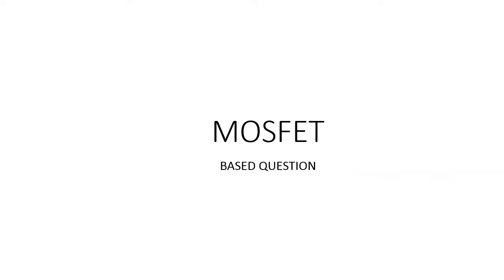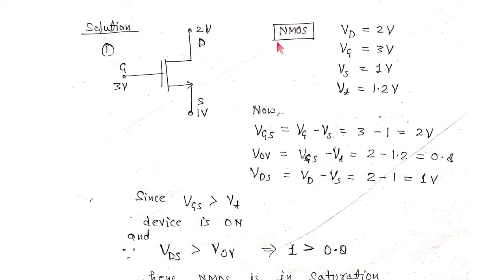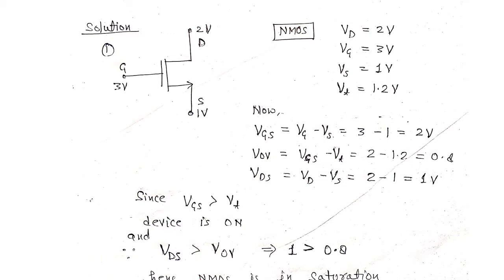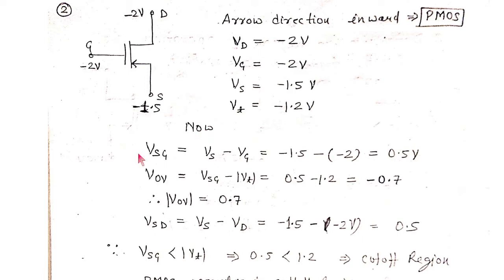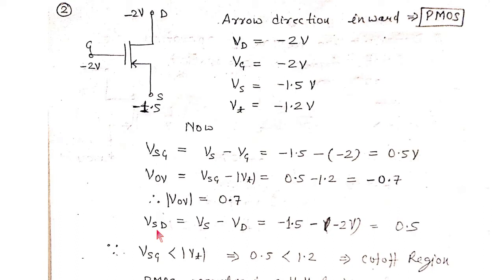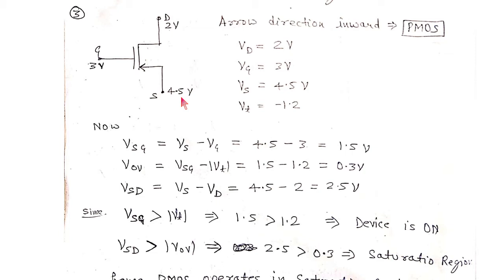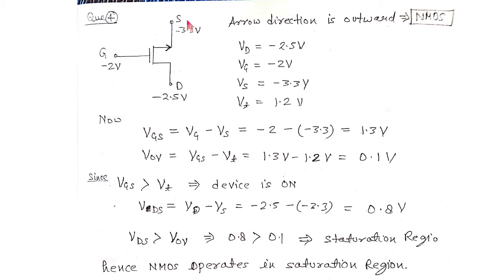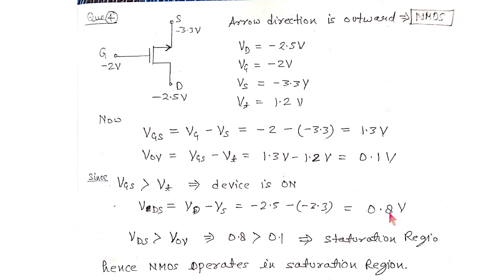Basic operation of MOSFET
IN THIS VIDEO WE ARE GOING TEACH YOU ABOUT MOSFET'S REGION OF OPEARTIONS

if you have any question in your mind please post it in comment.

if want to get the  video solution of your question please join our telegram group to post your question